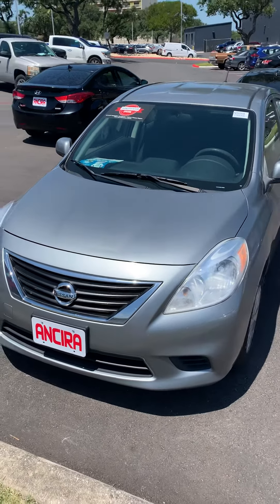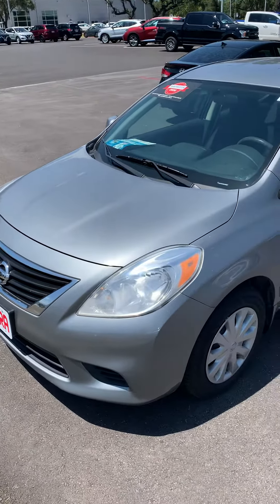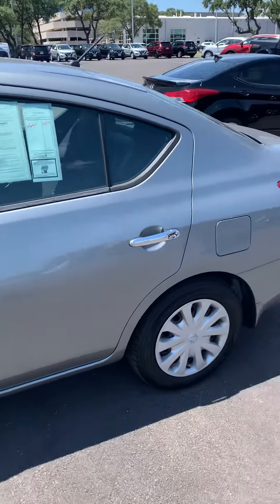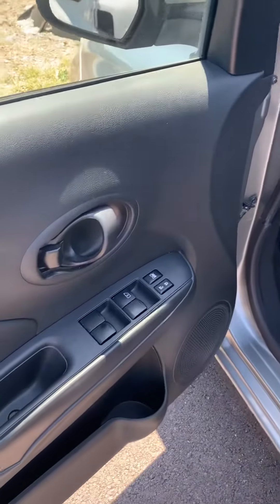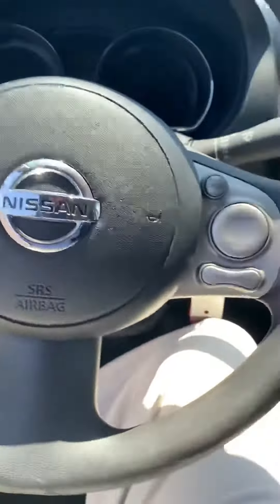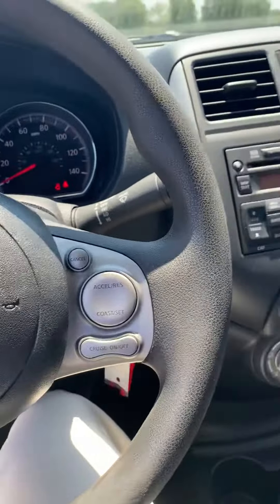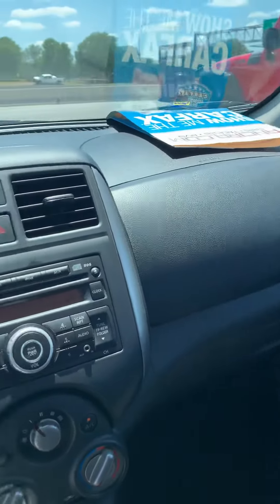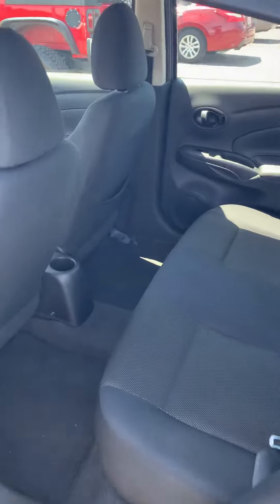2012 Versa SV for Maya